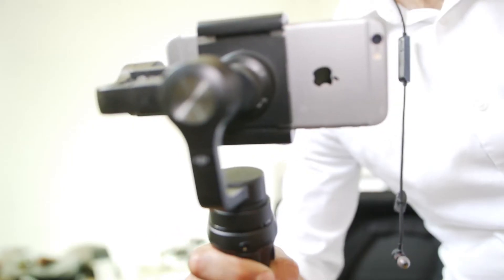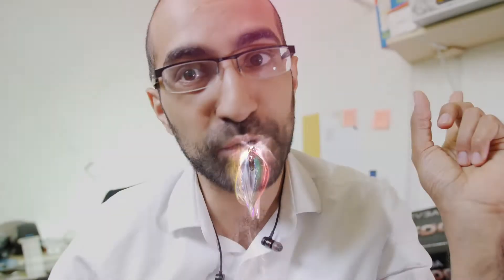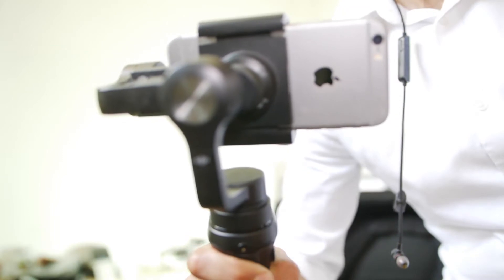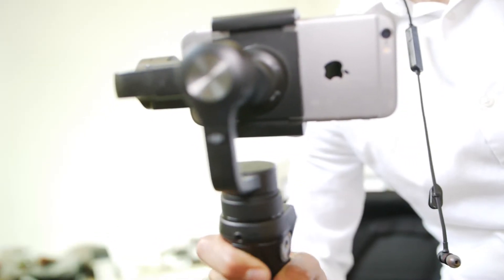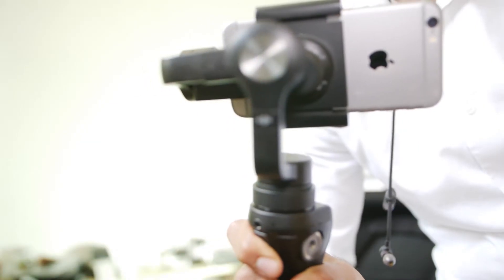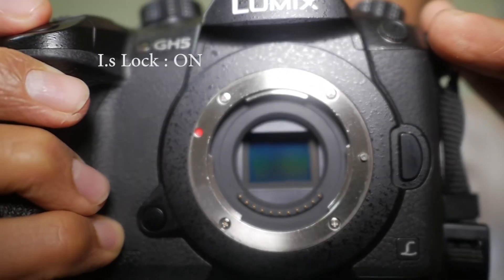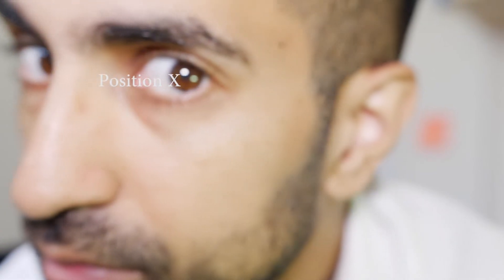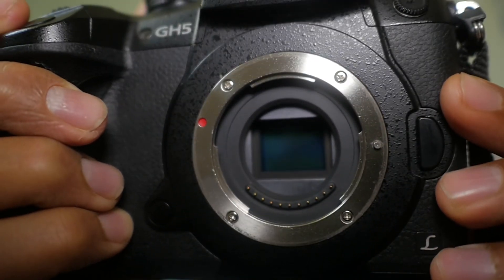Eye Ball vs GimBal vs in Camera Stabilization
Eye ball vs Gimbal Vs Camera! This video will explain the difference between a gimbal, the human eye and in camera stabilization.